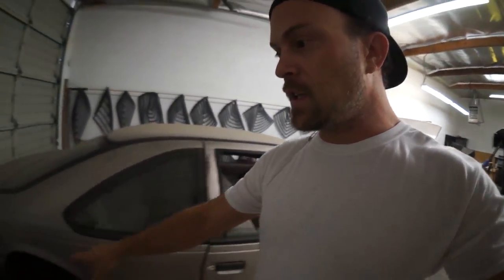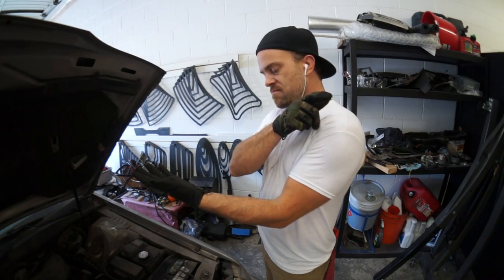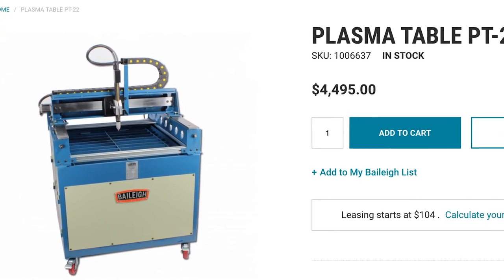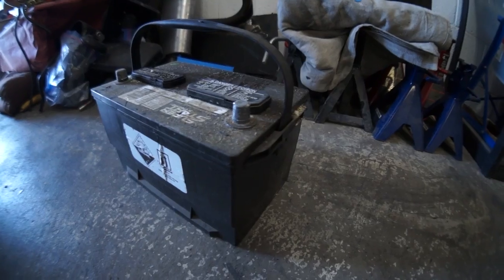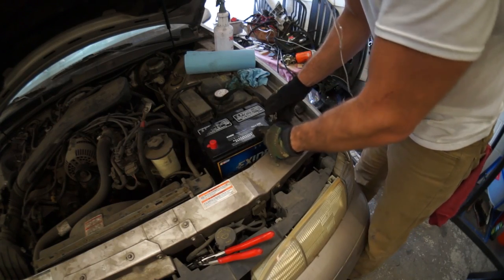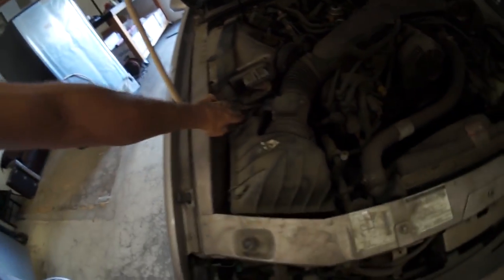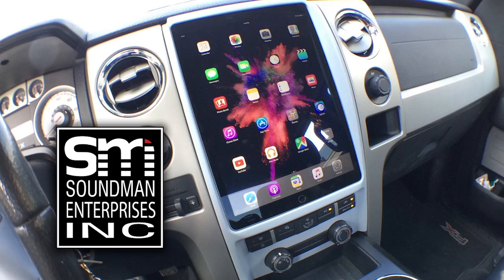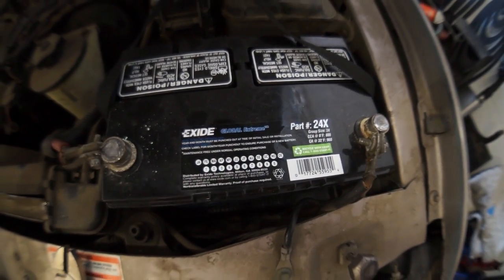FIGHT for the FREE-Bird!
Today I start to chip the crust off the FREE-Bird, battle a spider and I throw a cheap, temporary battery in it so I can move it out of the shop for our equipment delivery.

NEW episodes of AMPLIFIED are coming ALL WEEK!!!
💥👇Monday thru Friday 8am!!! 👇💥
YouTube.com/DougBernards